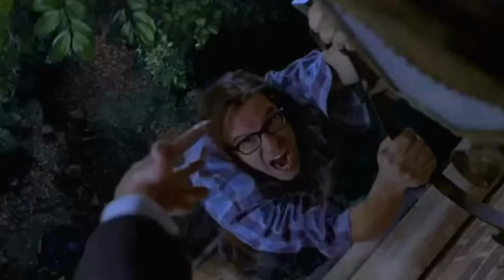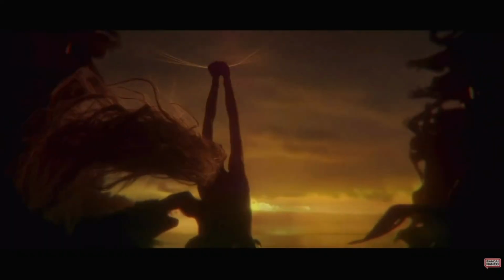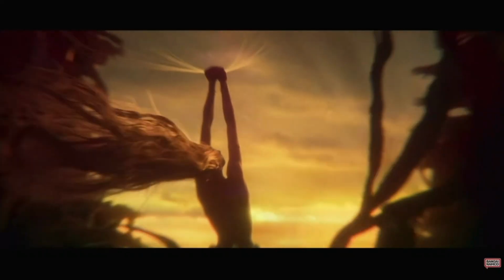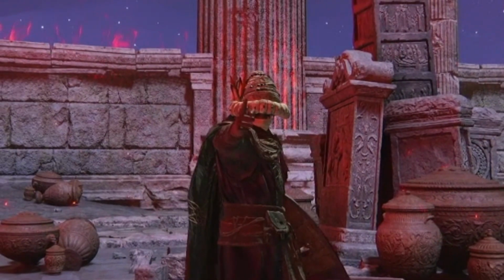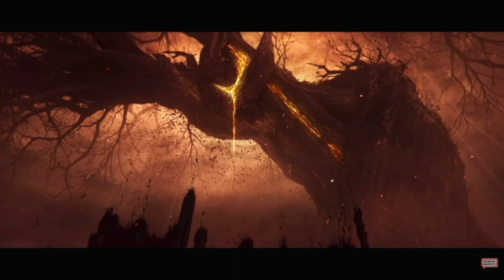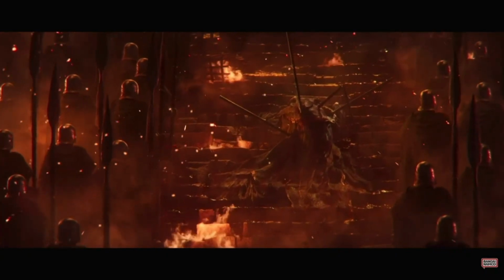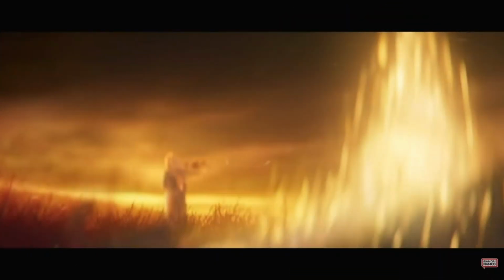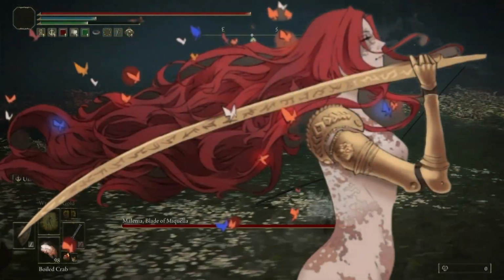Did you see this!? Elden Ring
Elden ring dlc shadow of the erdtree story trailer lore what does it mean? trailer break down and dlc news. I believe that is Miquella holding up the new Elden Ring and that mohg has something to do with the new enemy type they leaked. the Puppet dragon is against Messmer the impaler and there are more questions than answers given to us in the new trailer we got. rebirth is heavily implied in this trailer showing multiple images. this dlc seems to have a dark tone opposite of what we get in elden ring and I am loving every bit of it. what does the dlc trailer mean? what is the dlc going to be about? is that Miquella in the new story trailer? what is he holding up? deathblight Blasphemous fire magic and more!

0:00- Miquella's Ring
3:37 - Trailer break down
8:09 - The story trailer
10:58 - Outro